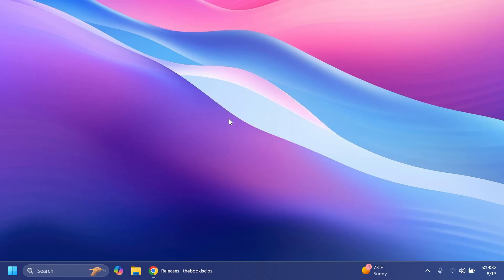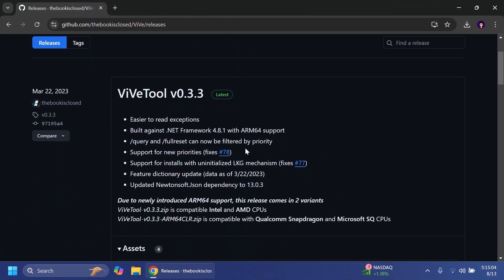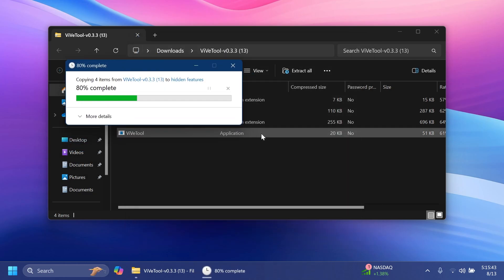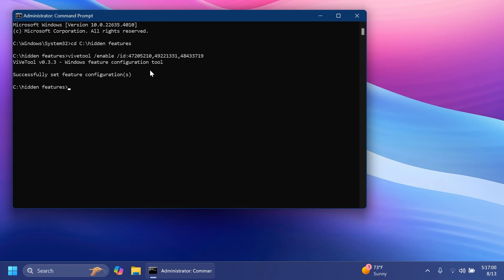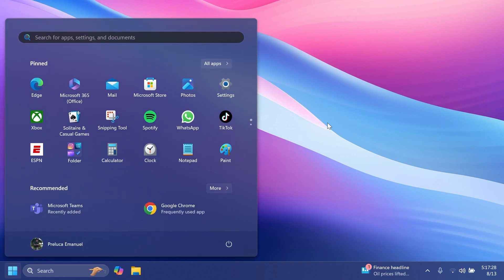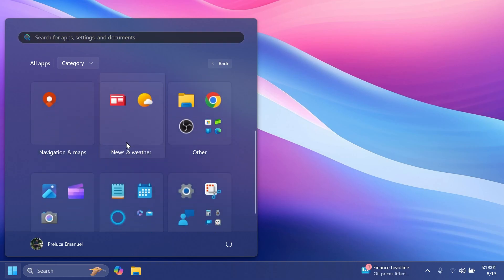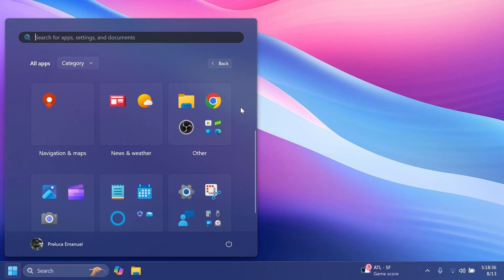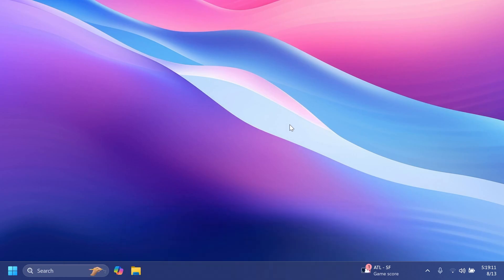New Start Menu UI in Windows 11 22635.4010 (How to Enable)